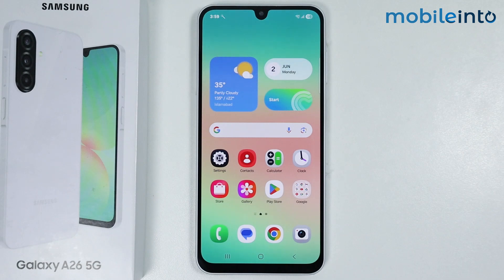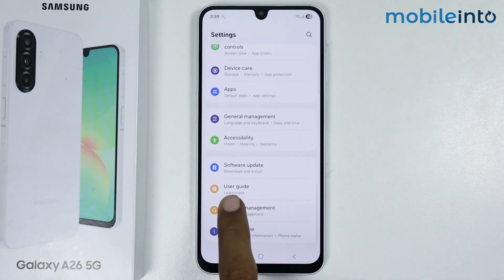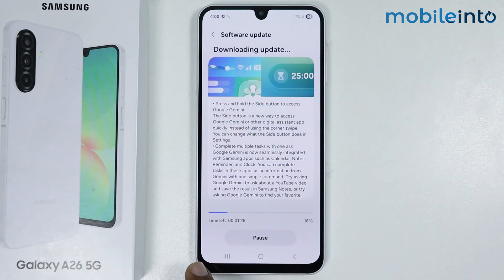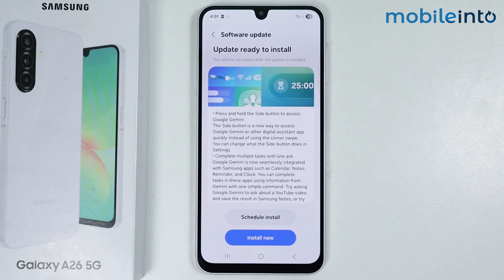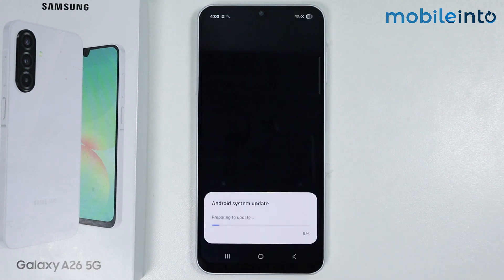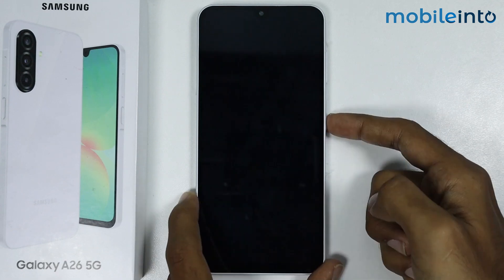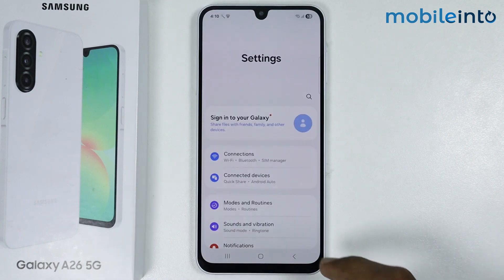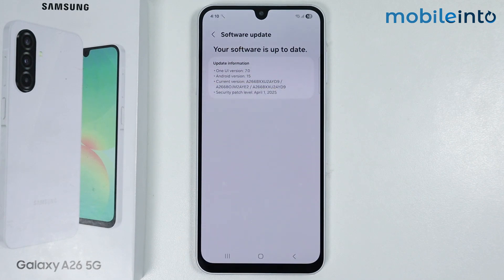How to Update System Software in Samsung A26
How you can update software in samsung a26. If you want to update latest software or install latest system software in samsung a26, follow these steps.